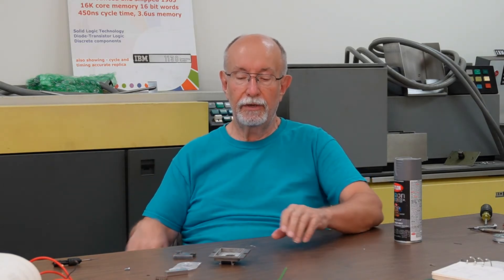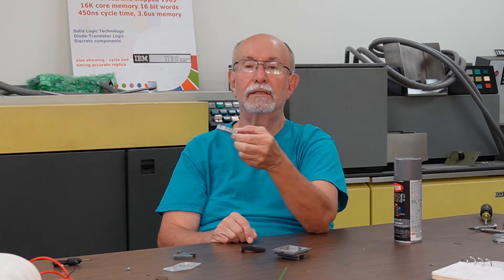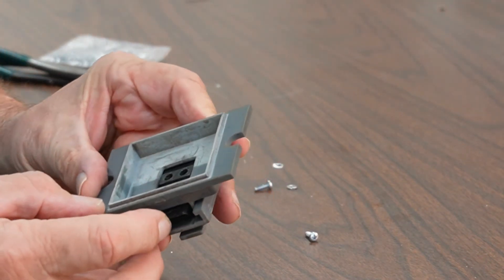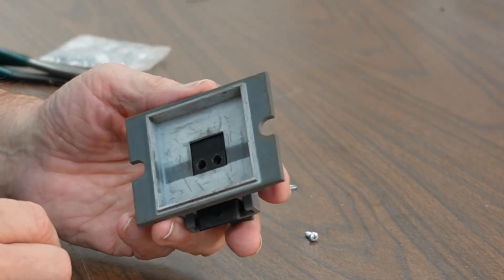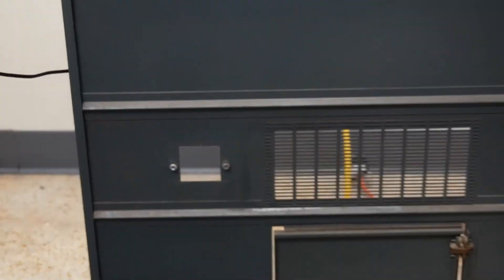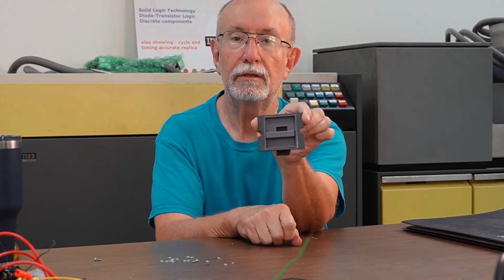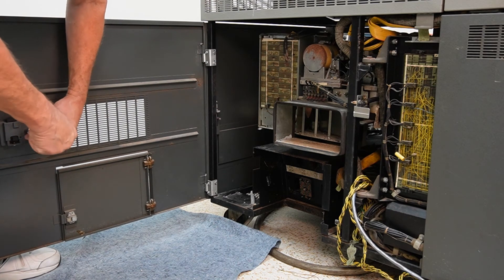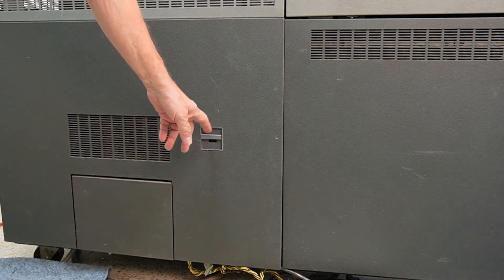New door handle for IBM 1130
The IBM 1130 I am restoring on behalf of the System Source Museum had the handle missing on the rear door that gives access to the electronics inside.

This video shows the process of developing and installing a replacement handle into the latch mechanism to restore operation of the door.

The music on this video is licensed from Soundtaxi.com